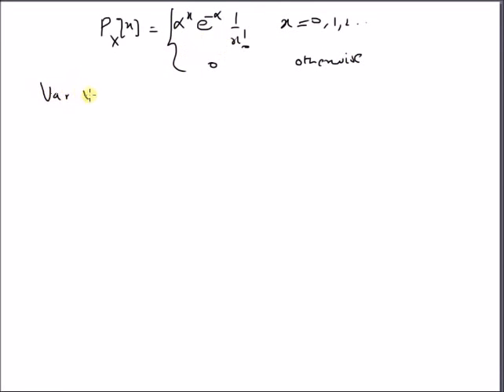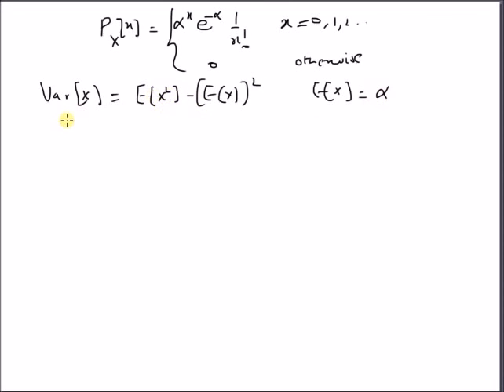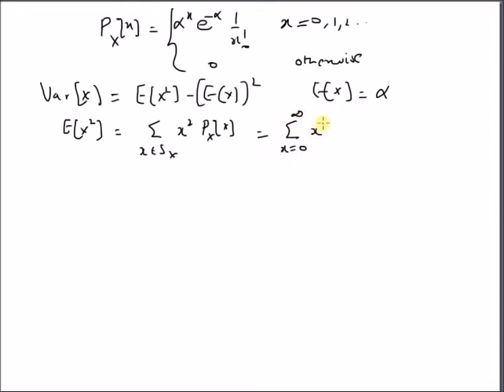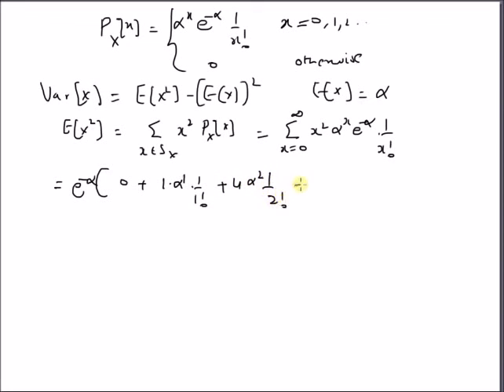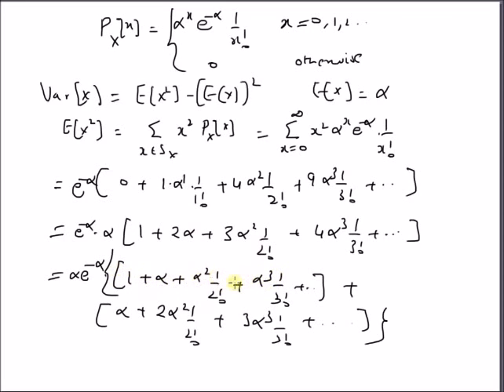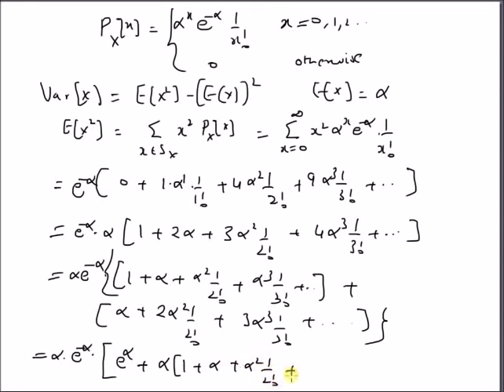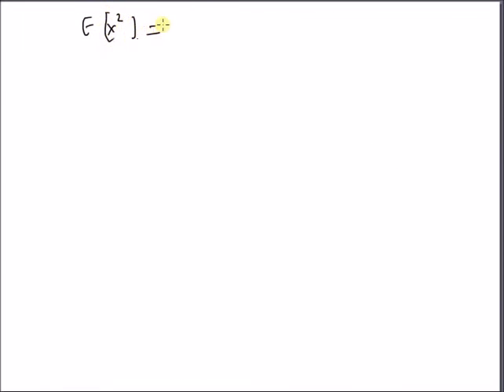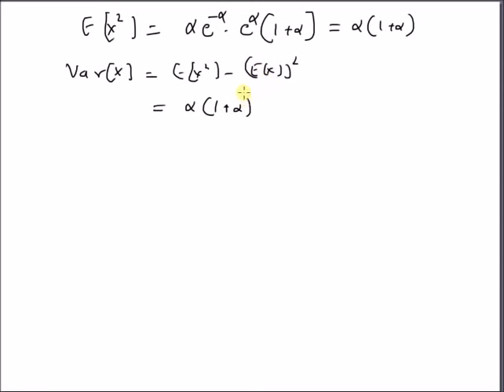Poisson Distribution: Variance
variance of Possion discrete random variable